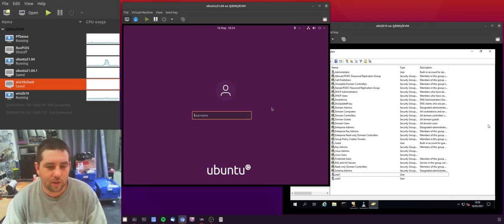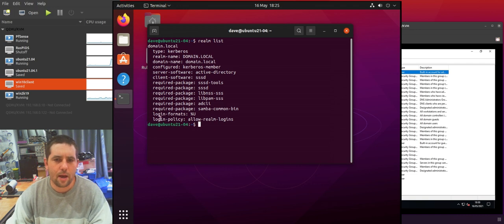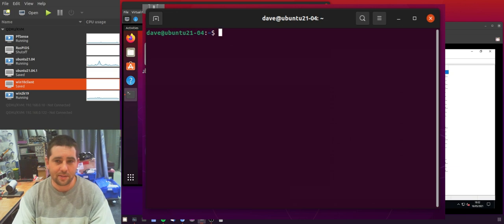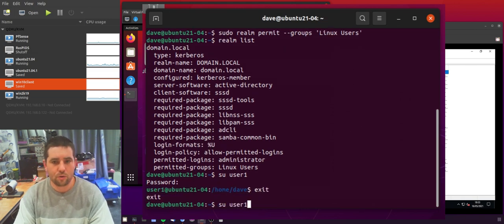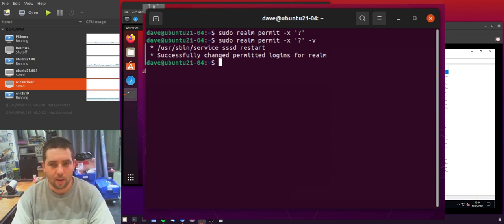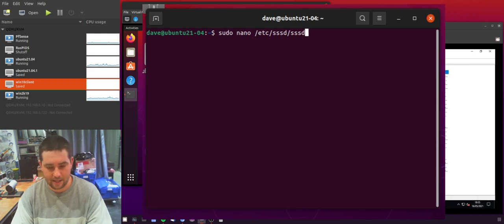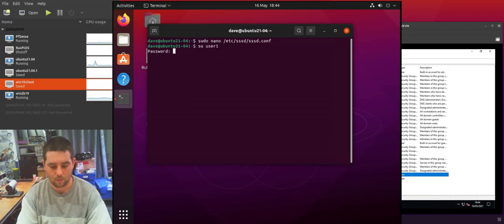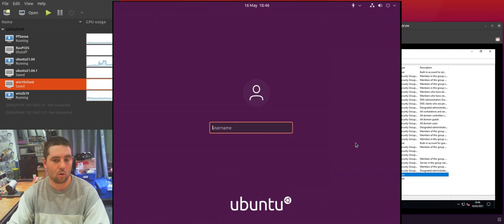62d - Ubuntu AD integration 21.04 - restricting who can log on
Here I show how to restrict which users can log on to the Ubuntu linux machine. .

the default position is sudo realm permit --all
the secure option is sudo realm deny --all
where are these things stored - /etc/sssd/sssd.conf

00:00 - intro
00:16 - in AD creating Users and Group memberships
00:48 - back into the ubuntu world
01:10 - looking at the login policy
01:26 - testing users access using SU in the default state
01:49 - restricting all accounts
02:11 - allowing a user to log on
02:40 - allowing a group to log on
03:13 - testing log on permissions
03:40 - denying a single users access (what to be aware of)
05:30 - where are setting stored
06:16 - the AD ‘Log On To…’ doesn’t seam to work
07:08 - Log on error messages
08:01 - end